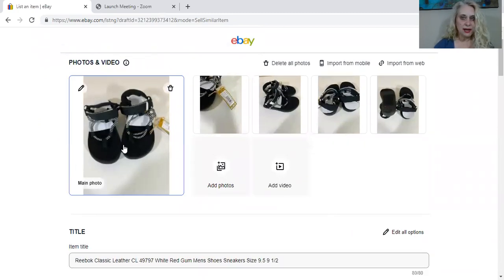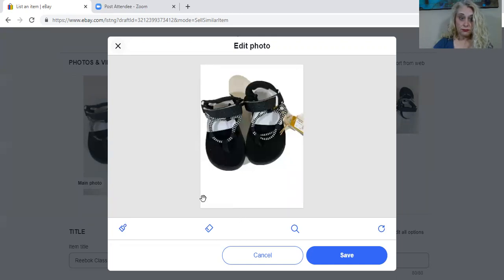Blind React Ebay New Listing Tool - List With Me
Watch me blind react to Ebay's new listing tool!